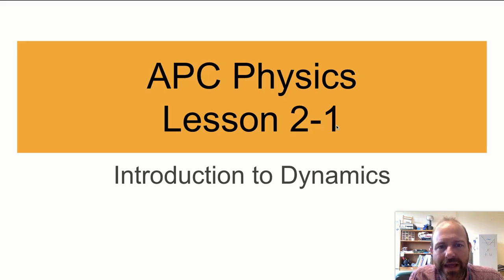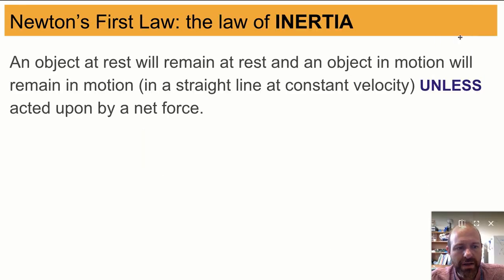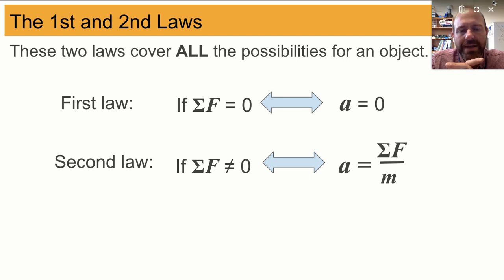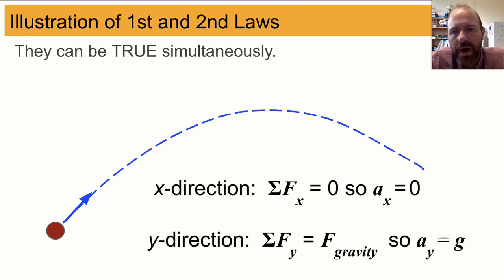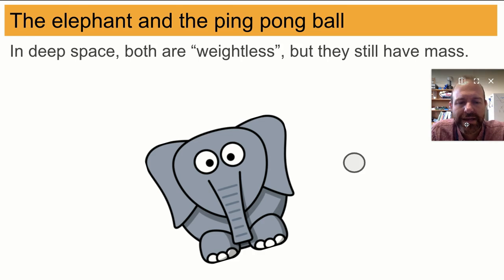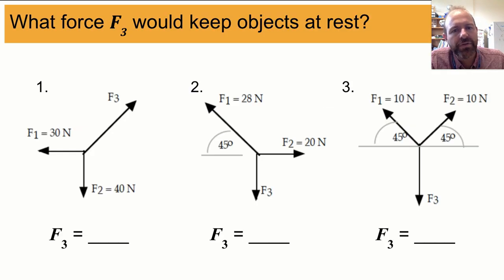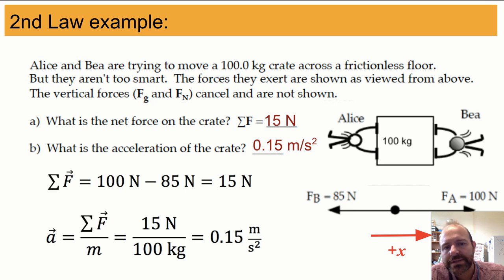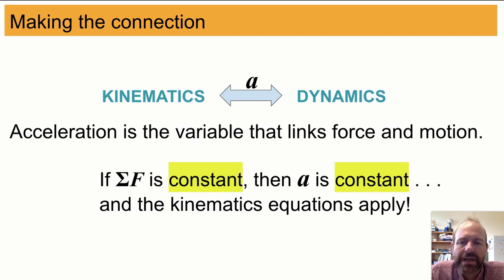APC Lesson 2-1 Introduction to Dynamics